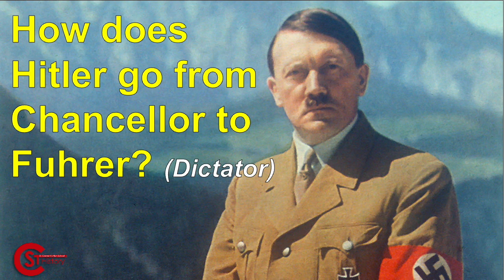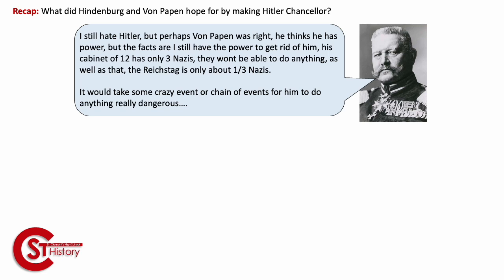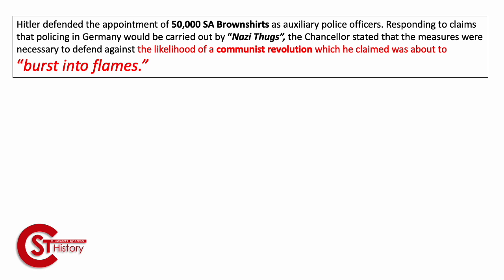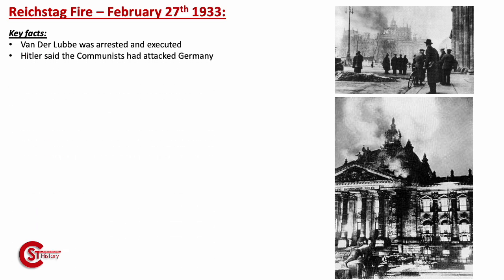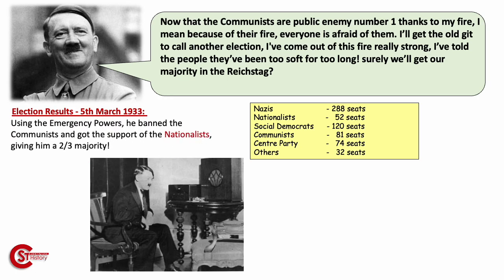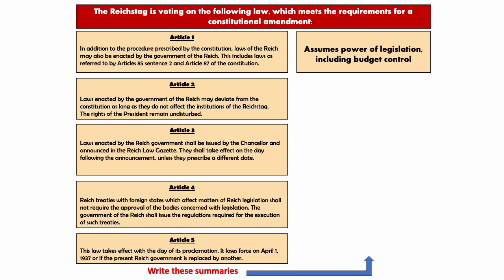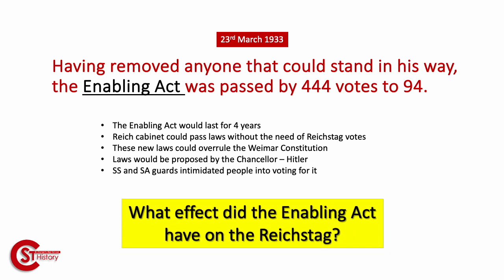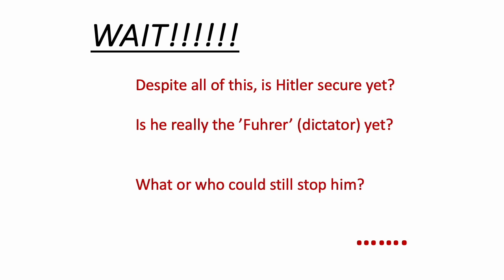Hitler: Chancellor to Fuhrer (Reichstag Fire & Enabling Act) - GCSE History Edexcel 9-1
Welcome to one of my favourite topics! This part of the story is fascinating in how smooth it happened and how extreme the events needed to be to allow it. It is how Hitler went from Chancellor to Fuhrer (Dictator) - 'Legally'. Part 1 being the Reichstag Fire to the Enabling Act.